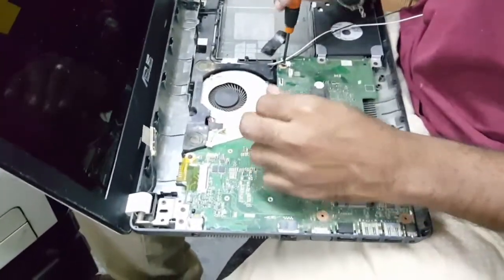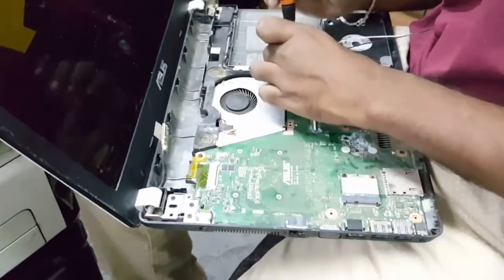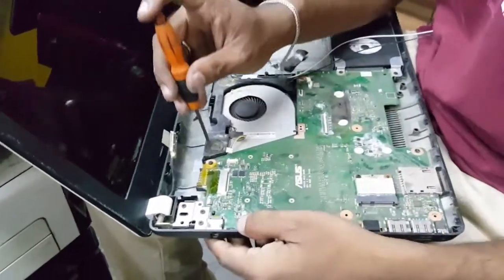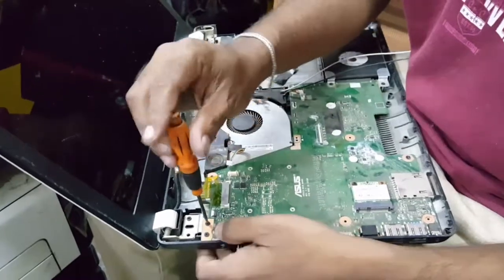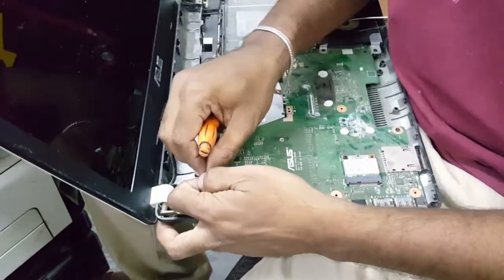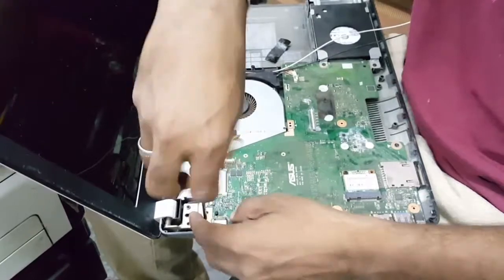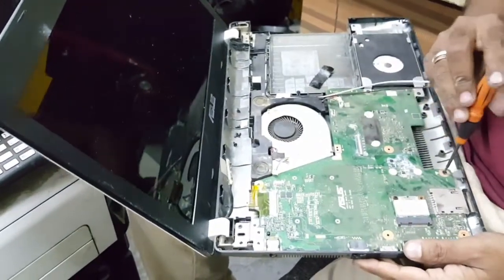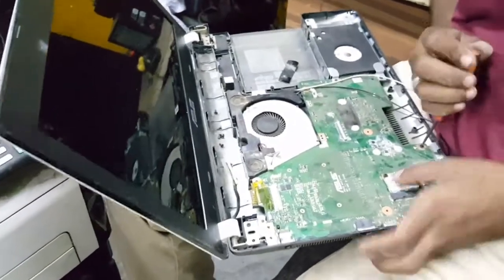Asus laptop display problem fix